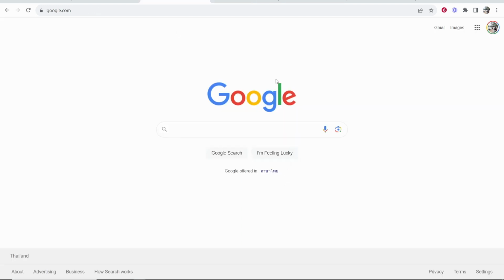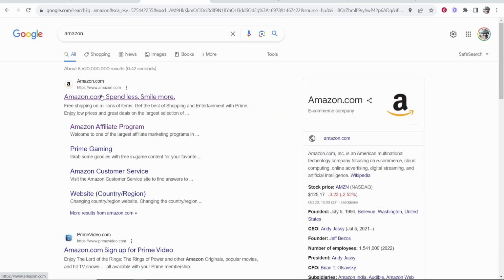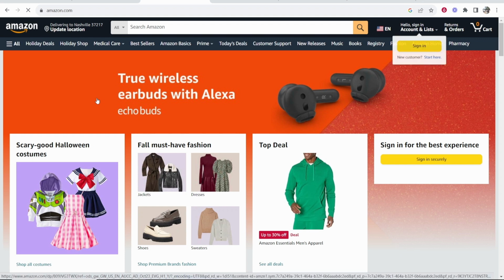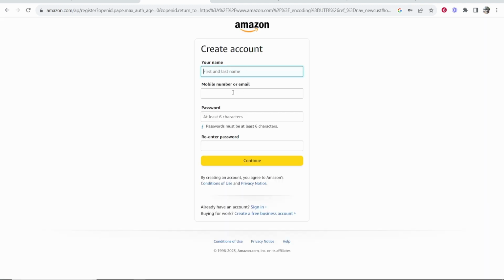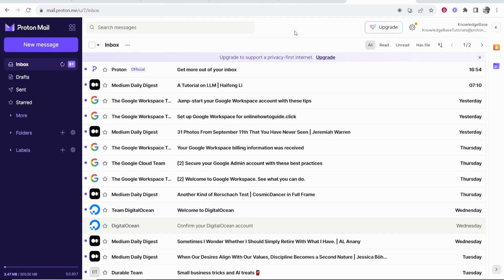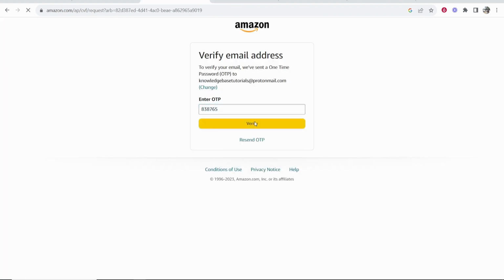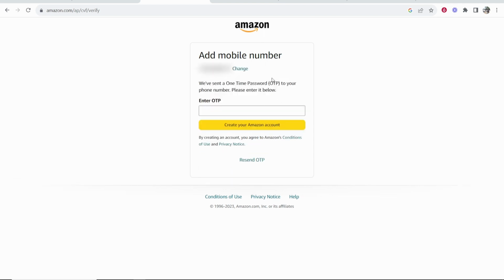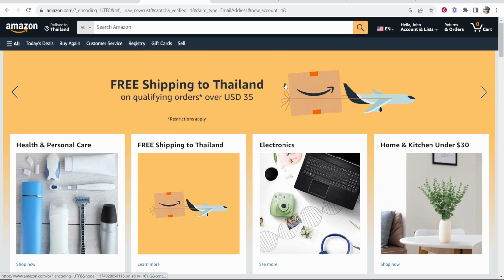How To Create Amazon Account (Step By Step)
In this video, I show you how to create an Amazon account. This is a step-by-step guide that walks through the whole Amazon sign-up process.